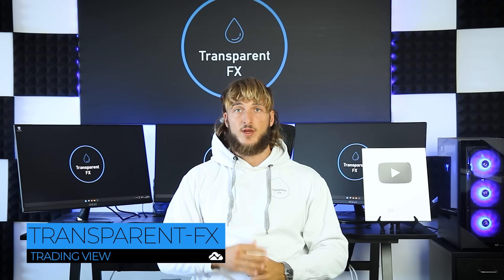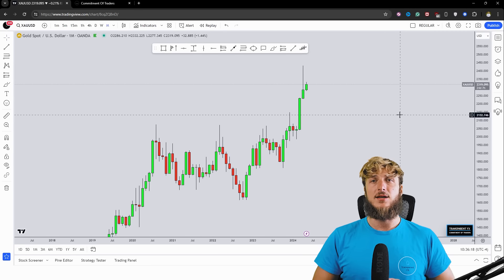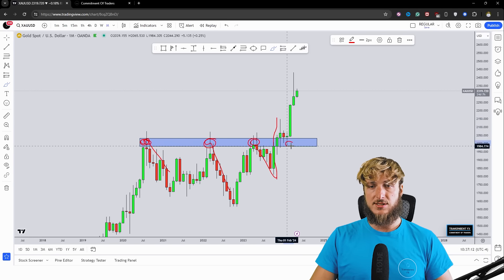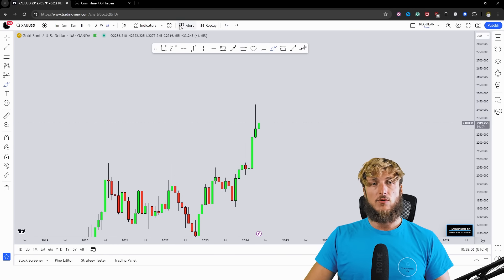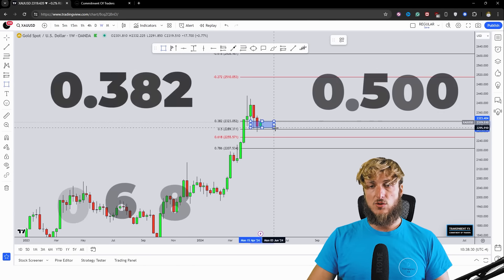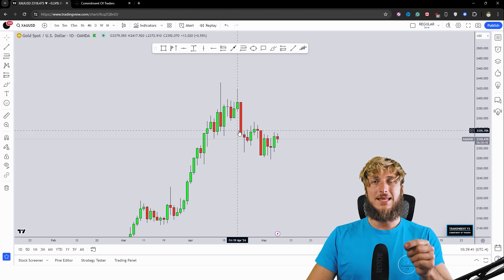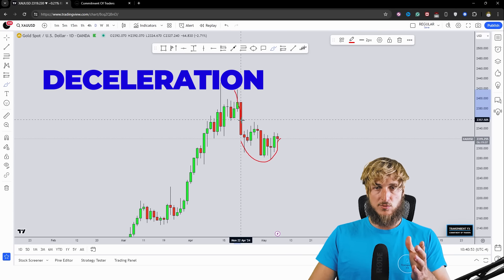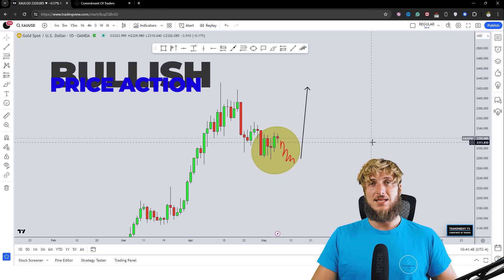XAUUSD Analysis Today: Technical and Order Flow !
In this video I will be sharing my XAUUSD analysis today by providing my complete technical and order flow analysis, so you can watch it to possibly improve your forex trading skillset. The video is structured in 3 parts, first I will be performing my complete technical analysis, then I will be moving to the COT data analysis, so how the big payers in market are moving their orders, and to do this I will be using my customized proprietary software and then I will be putting together these two different types of analysis.